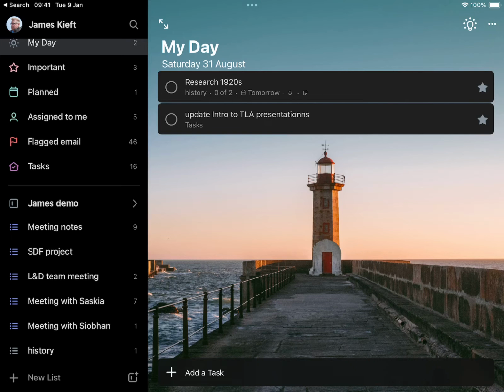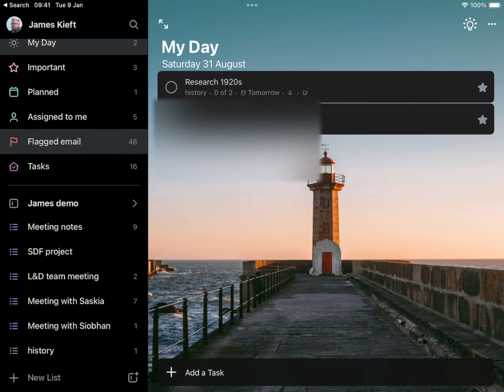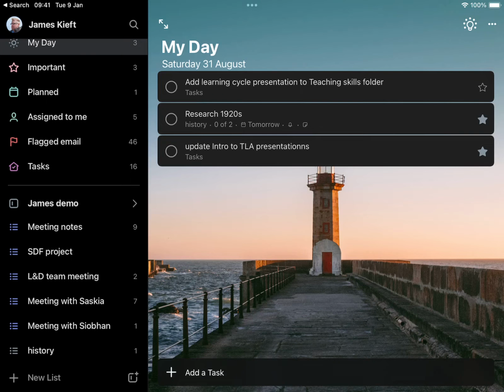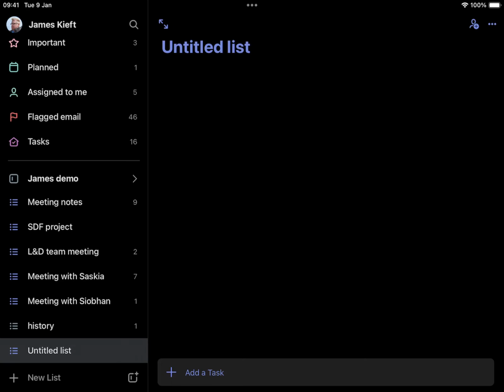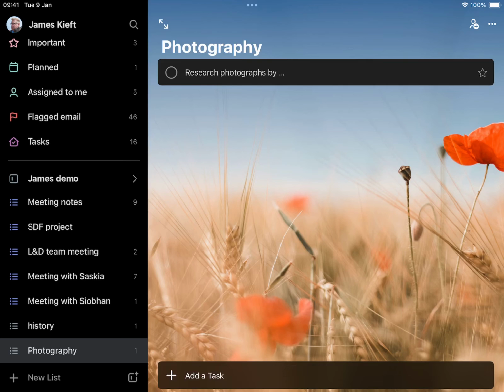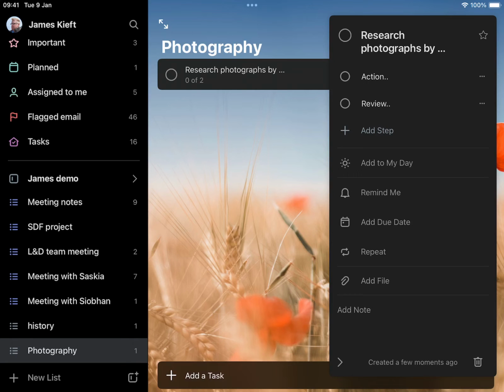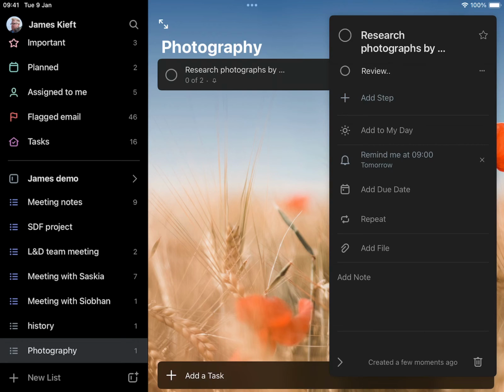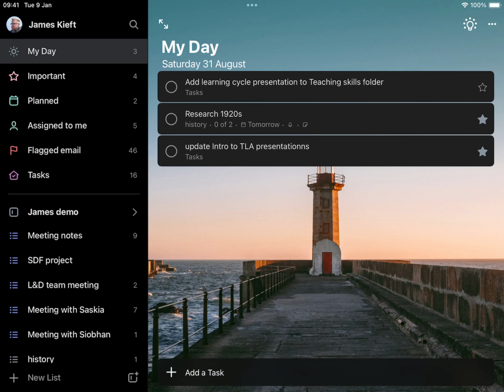A students guide to using Microsoft To Do app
In this video, I go through how I think students could use the Microsoft To Do app to help keep on top of the assignments.